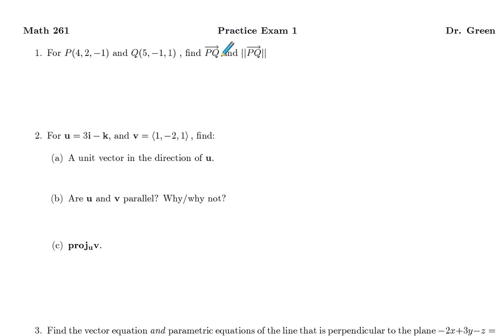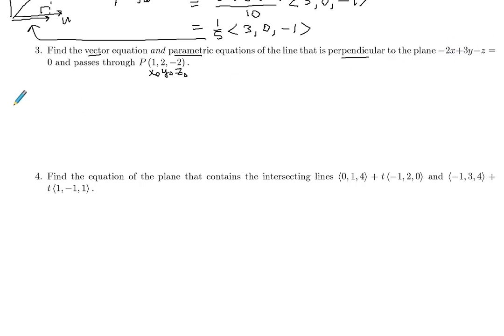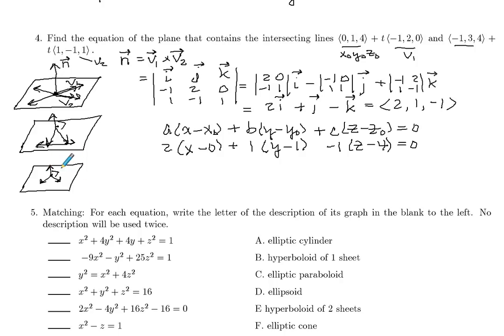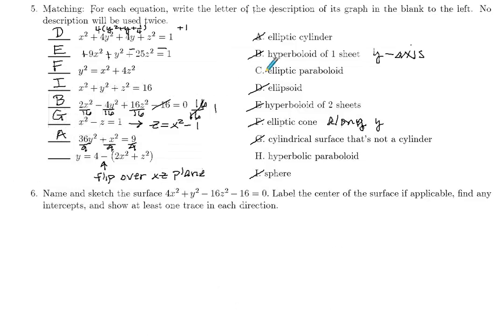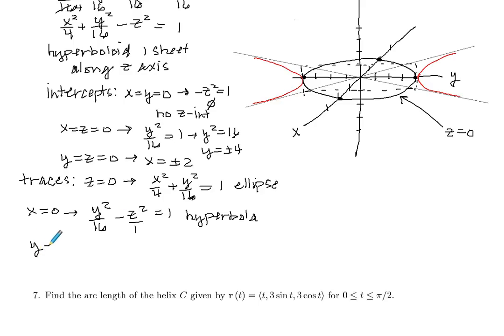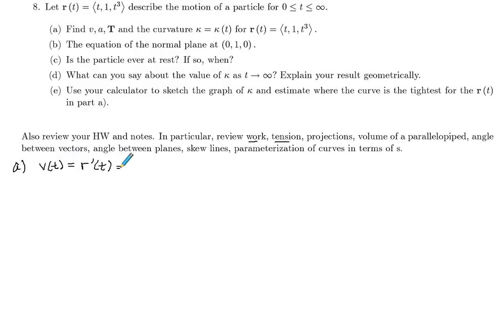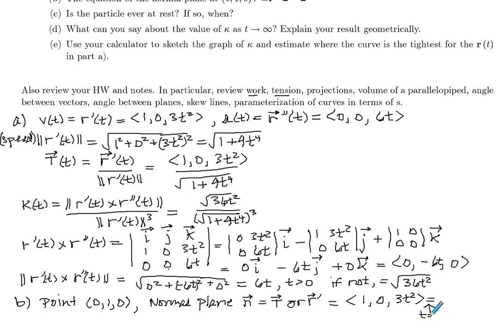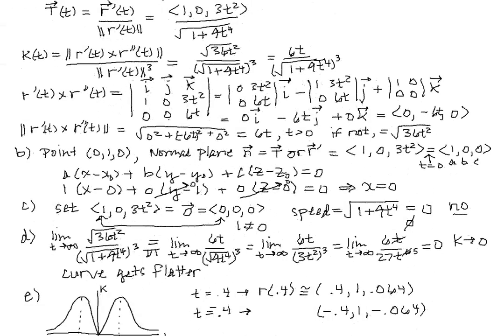Math 261 Exam 1 study video